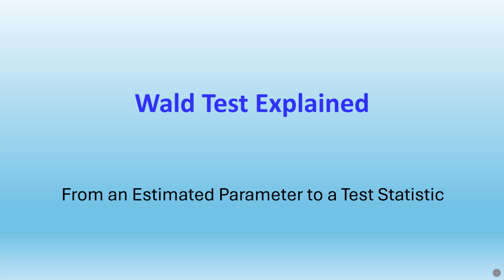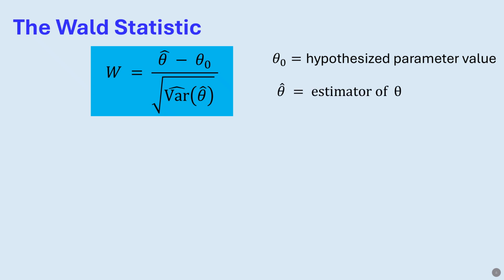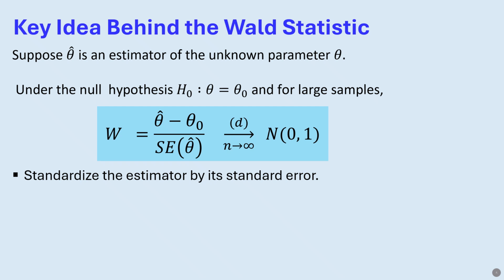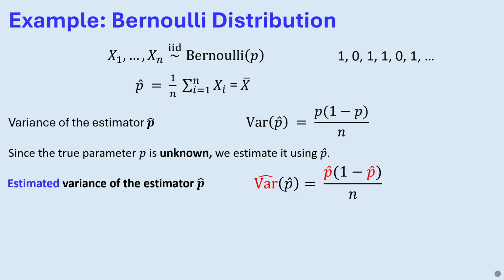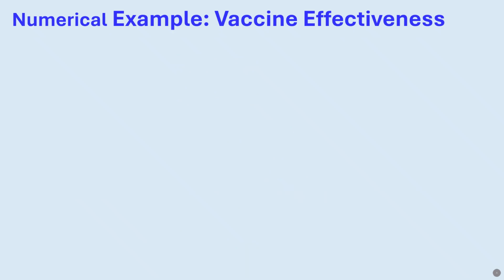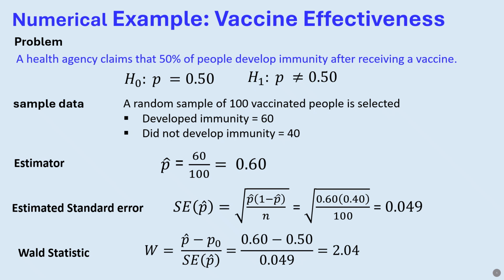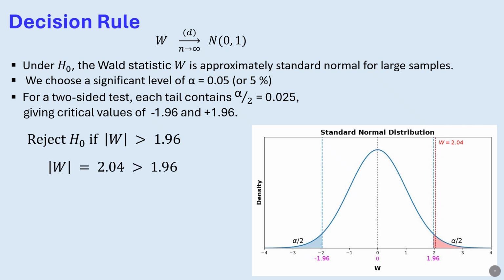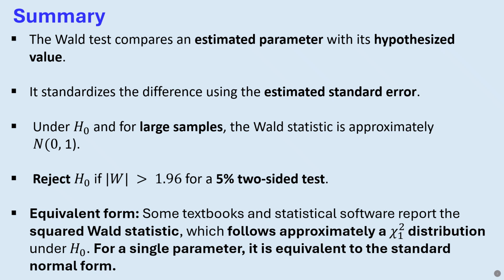Wald Test Explained Step-by-Step | Bernoulli Example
Wald Test Explained | Step-by-Step with a Bernoulli Example

In this video, we introduce the Wald test, one of the most widely used hypothesis tests in modern statistics.

You'll learn how the Wald statistic is constructed from an estimated parameter and its estimated standard error, why it follows an approximate standard normal distribution under the null hypothesis, and how it is used to make hypothesis-testing decisions.

Using a simple Bernoulli example, we compute the Wald statistic step by step and determine whether there is sufficient evidence to reject the null hypothesis.